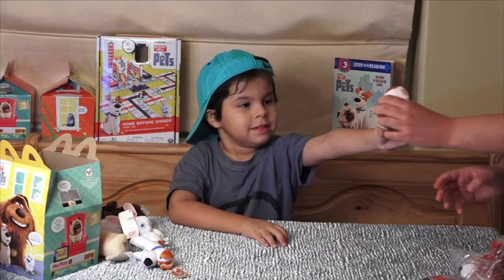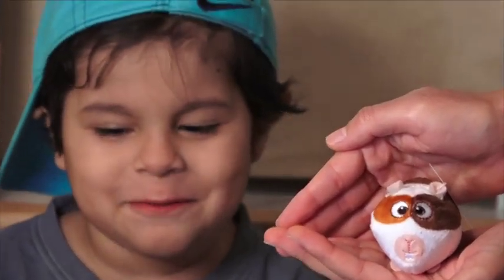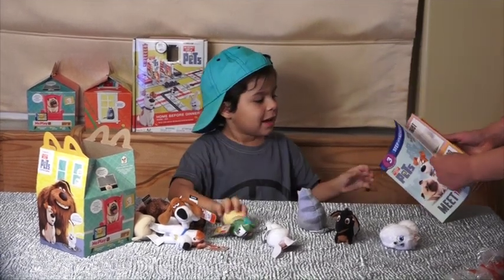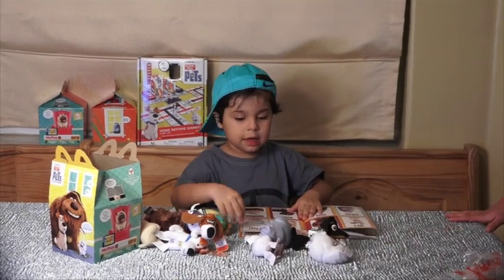The Secret Life Of Pets McDonald's Happy Meal Toys 2016!! (Full Collection)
The Secret Life Of Pets McDonald's Happy Meal 2016!
 (Full Collection)
Review by Graysen Ashton